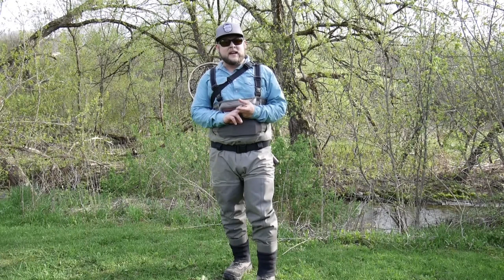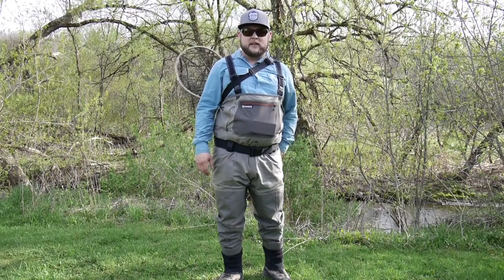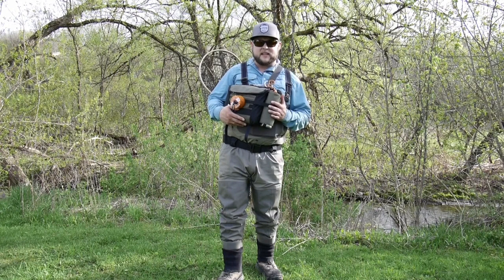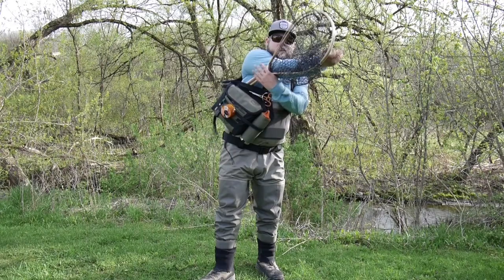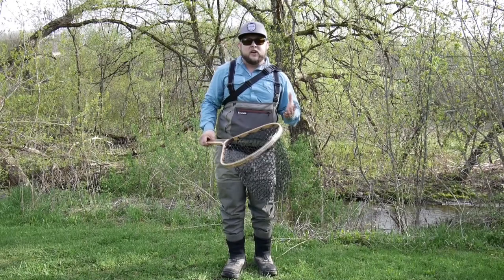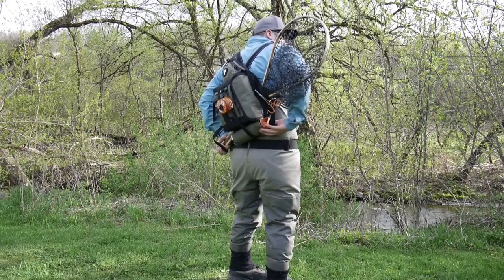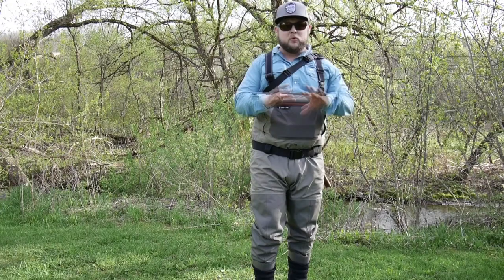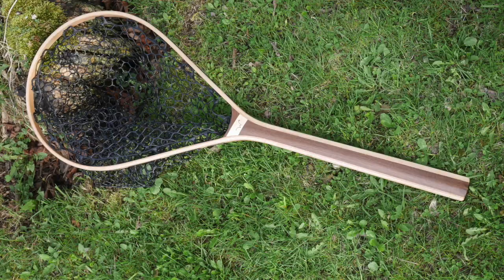Nets save lives - Carrying a net when wading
Charlie shares how he carries his net when fishing. Remember nets save lives.